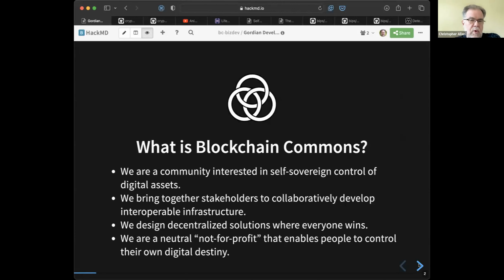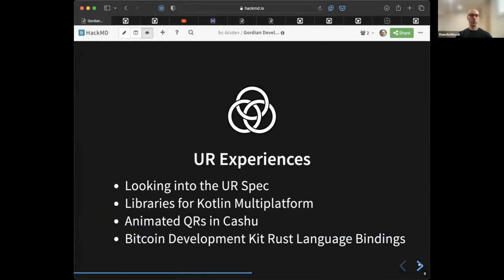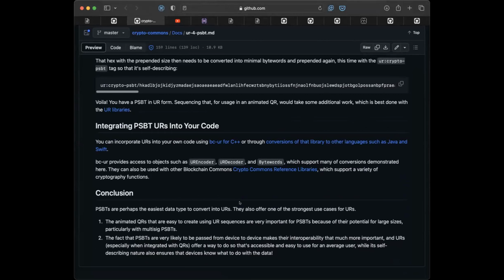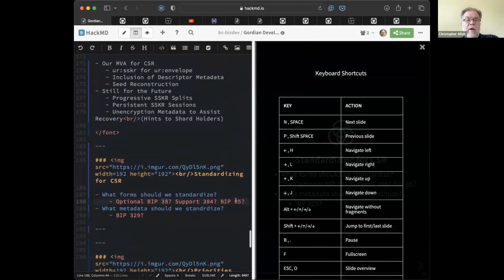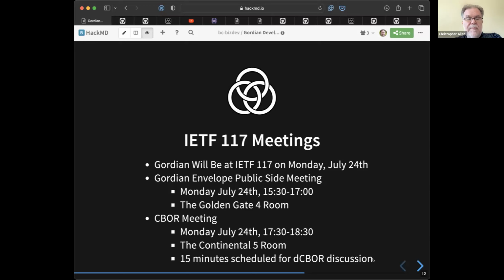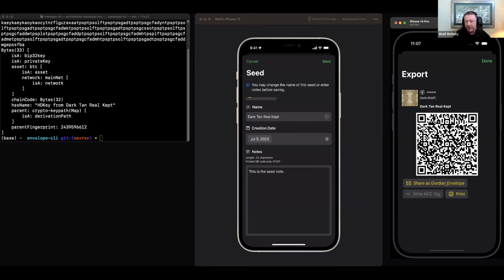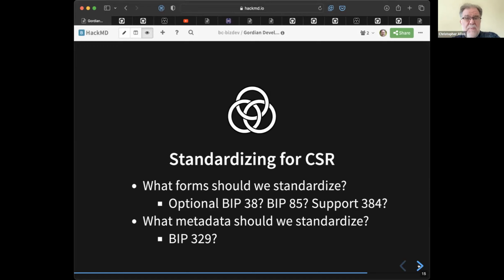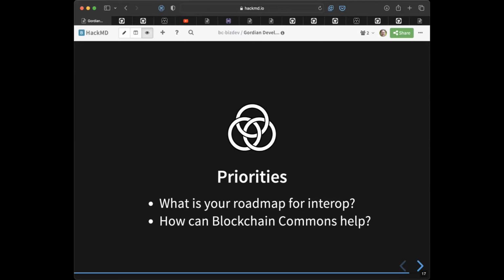Gordian Developer Community: July Monthly Meeting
A demo of CSR in Gordian Seed Tool 1.6, developer communities on adopting Blockchain Commons specifications, and more.

53:36 GST/CSR Demo